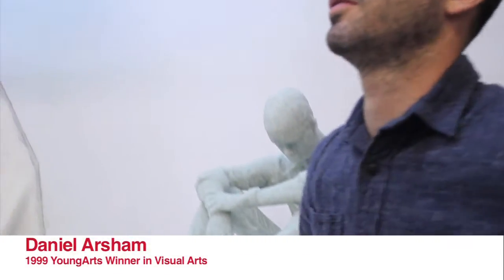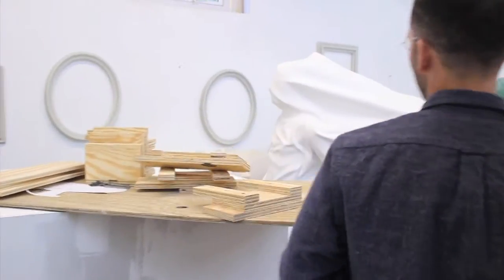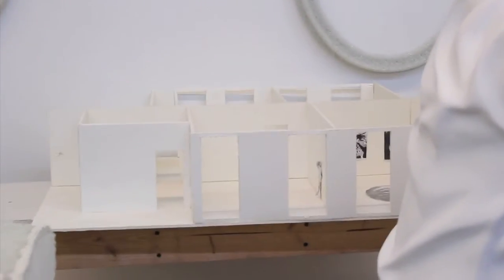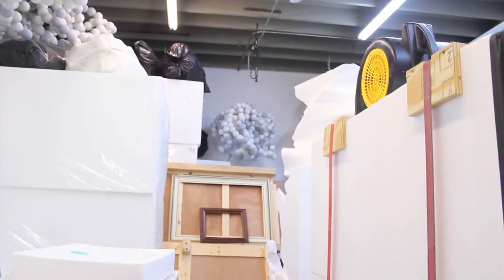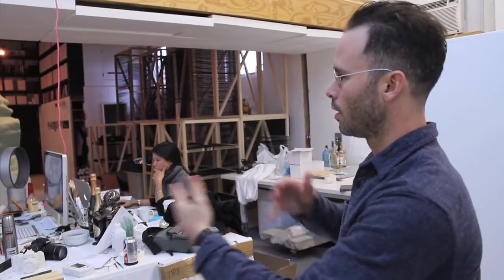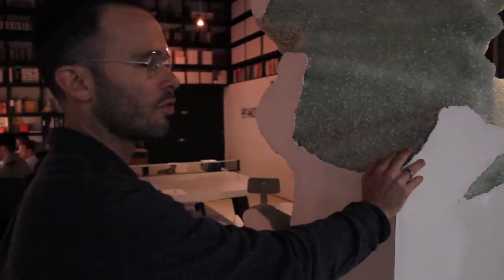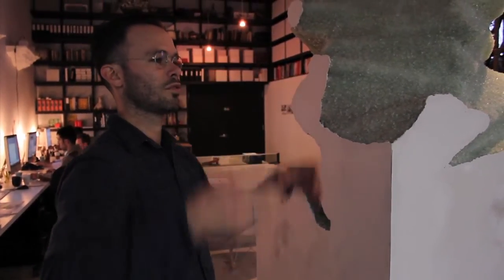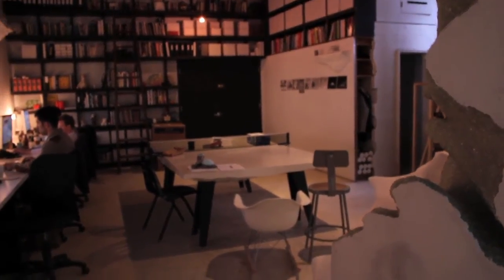Daniel Arsham / Studio Tour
Take a tour of alumnus Daniel Arsham's (1999, Visual Arts) beautiful studio!

Video by Tyler Rabinowitz, 2011 YoungArts Winner in Cinematic Arts and U.S. Presidential Scholar in the Arts.